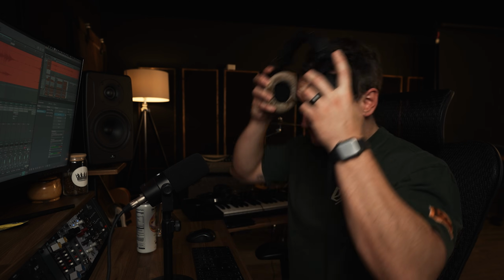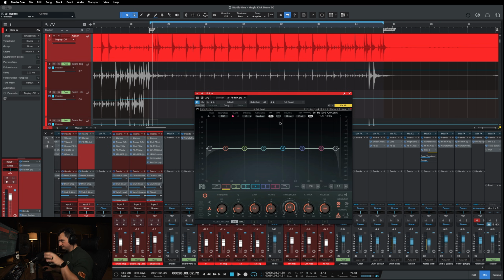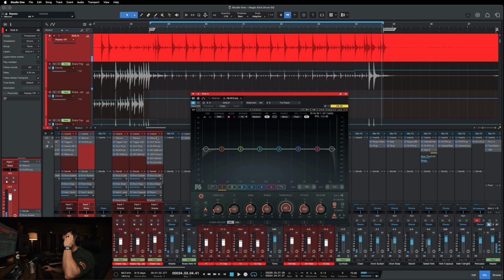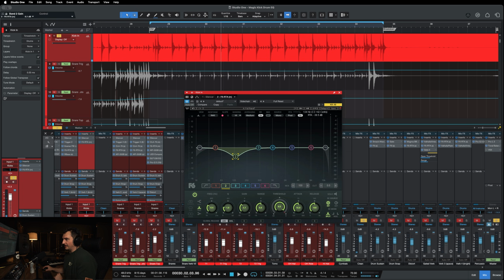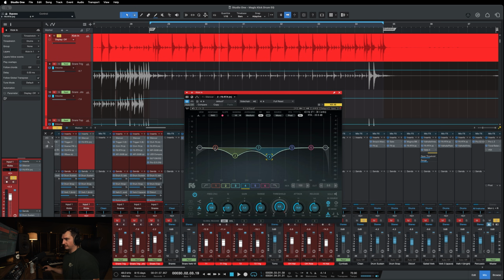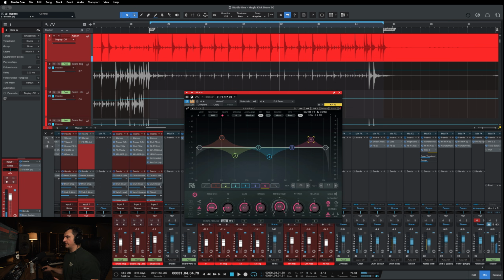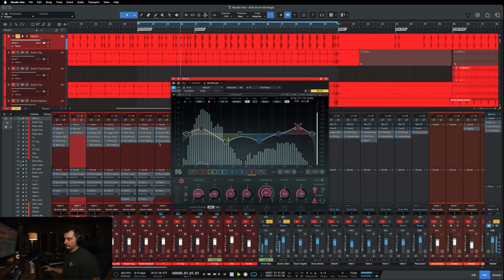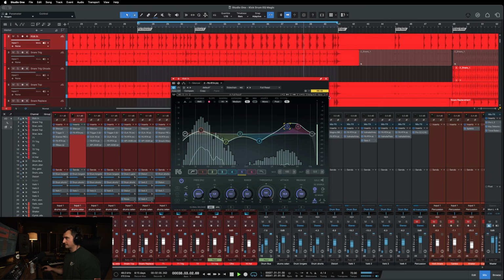The Go to WORSHIP KICK DRUM EQ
►►Want Lucas to Mix One of Your Songs?

There are usually 5 EQ areas that I always need to tackle when mixing a worship kick drum. Let me tell you, it is the same five whether it is studio, live in house or a live recording.

Favorite Energy Drink:

What is Produce Perform?

Produce Perform is all about helping you create, record, mix, and release live worship recordings.

I noticed that there was so much amazing worship happening in my small town that wasn't getting released or if it was, it was being produced poorly.

As I thought about this I knew that there had to be amazing worship happening all over the world right now.

Produce Perform is here to equip you to create live worship recordings that the Lord has put on your heart for the world to experience His goodness.